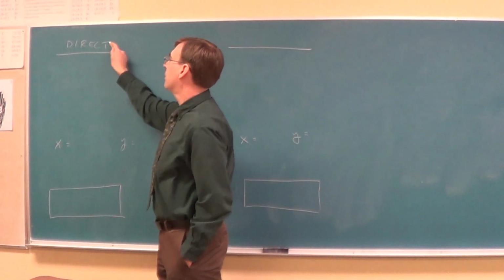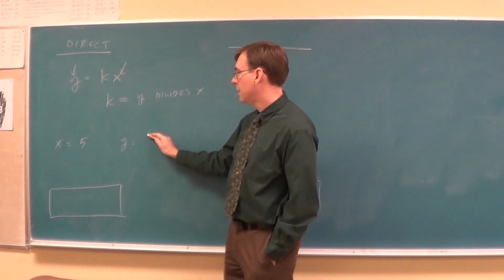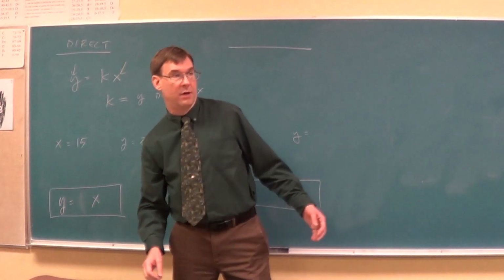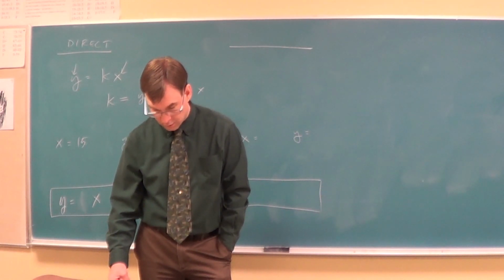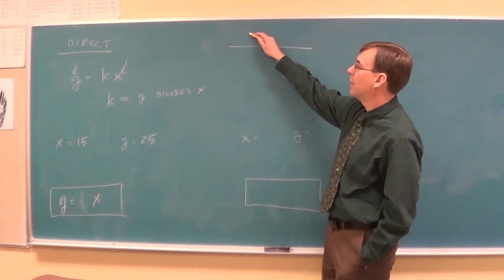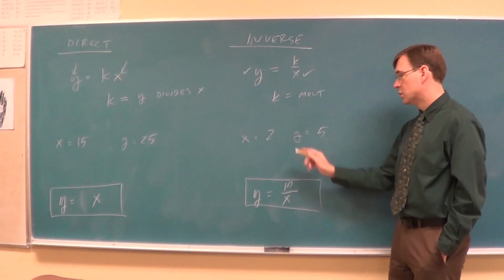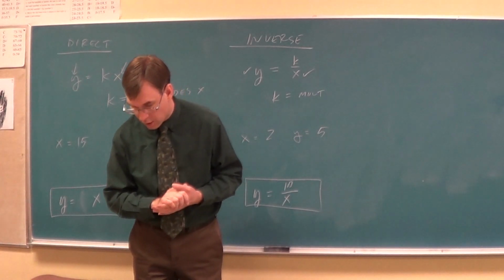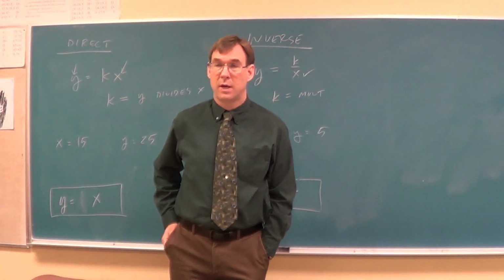Algebra 2 Video, 6.9 Homework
review of pg 282